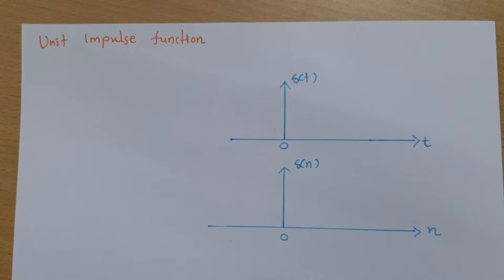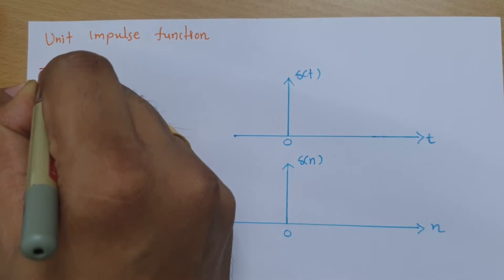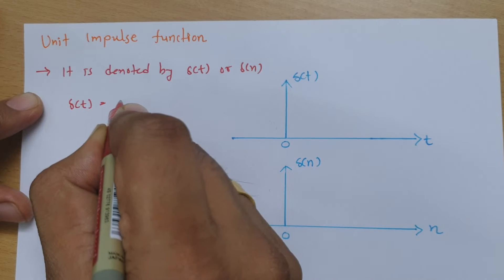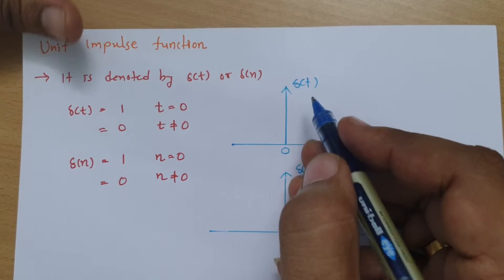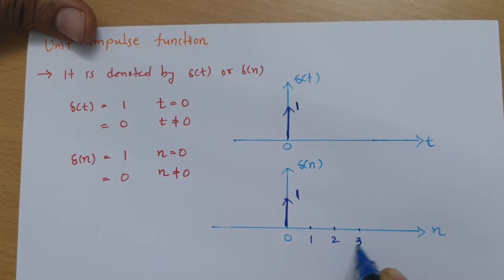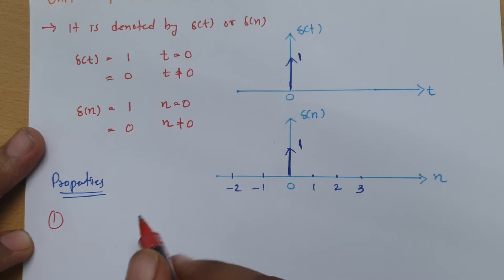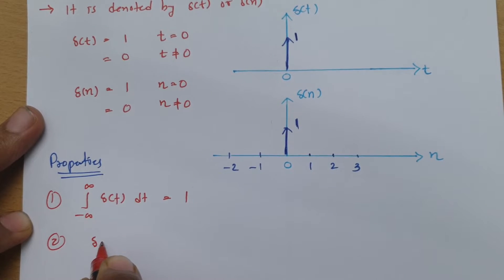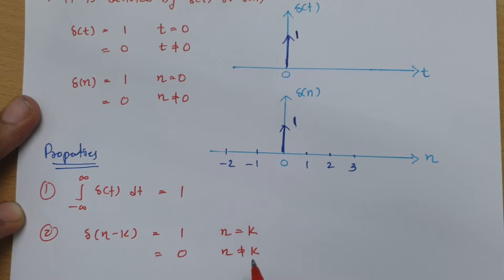Unit Impulse Signal: Basics, Function, Graph, Properties, and Examples in Signals & Systems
Unit Impulse Signal is covered by the following Outlines:

0. Unit impulse Signal
1. Unit impulse Signal Basics
2. Unit impulse Signal Function
3. Unit impulse Signal Graph
4. Unit impulse Signal Properties
5. Unit impulse Signal Examples